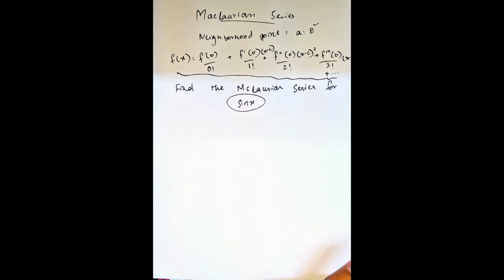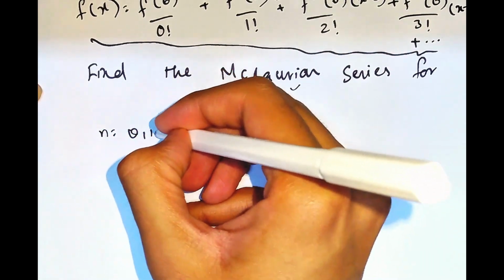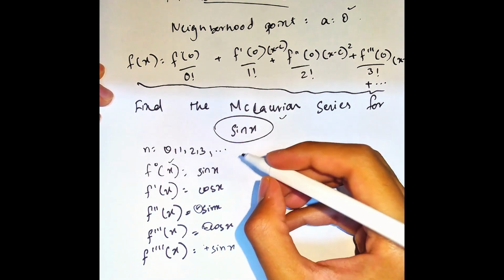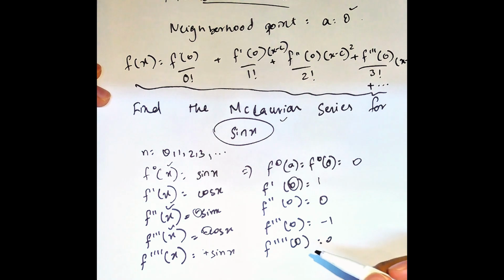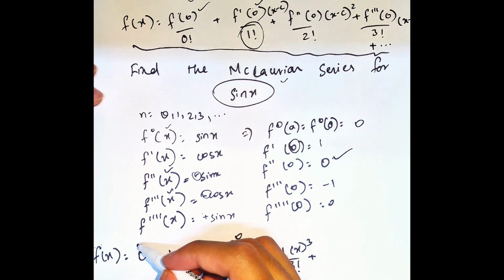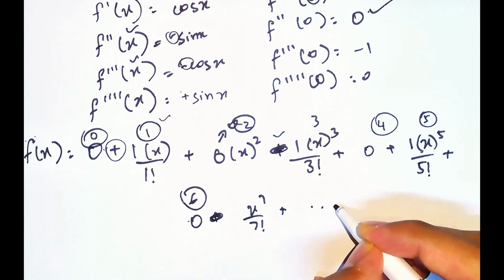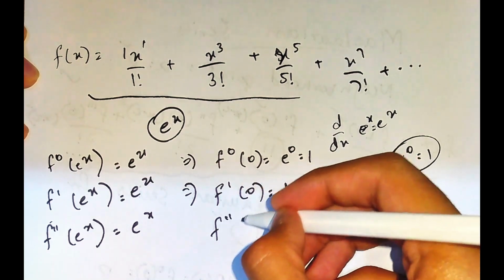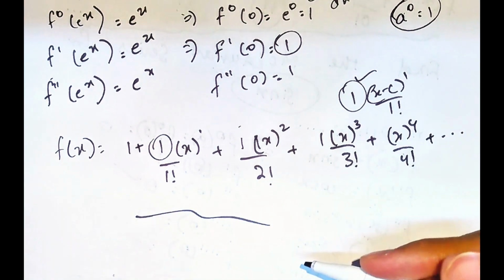Mc Laurian Series | Differential Calculus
[106]
Hello guys!
This video explains how to find the Mc Laurian series of a function using a simple formula.  It explains the Mc Laurian series in detail

Taylor Series explained with an Examples

00:00 intro
00:31 what is Mc Laurian series?
00:43 Mc Laurian series of Sinx (1st example)
04:07 Mc laurian series of e^x (2nd example)

With best regards
MuhammadA.